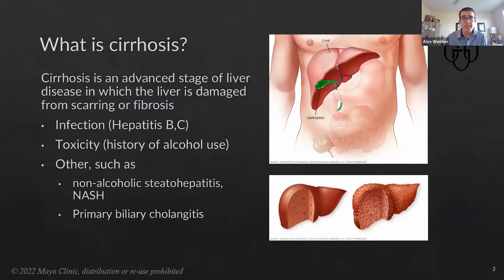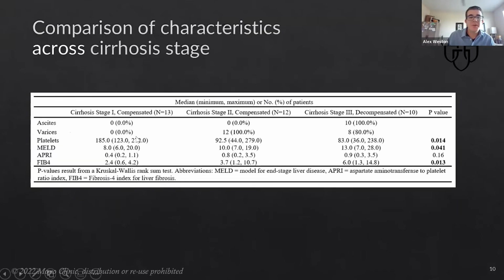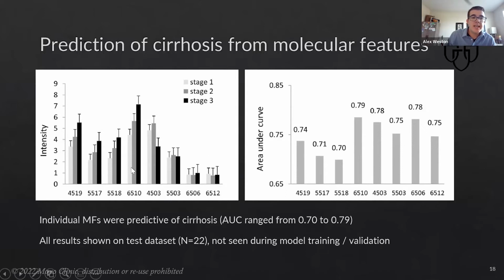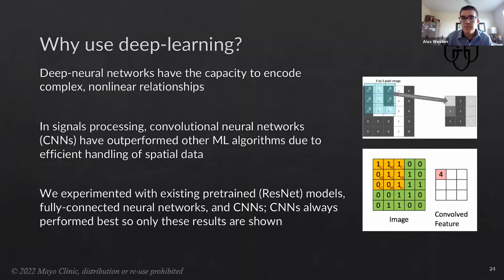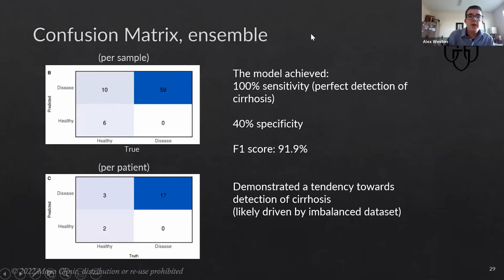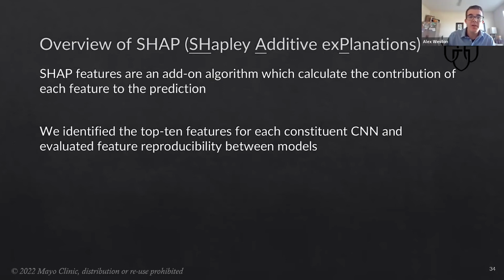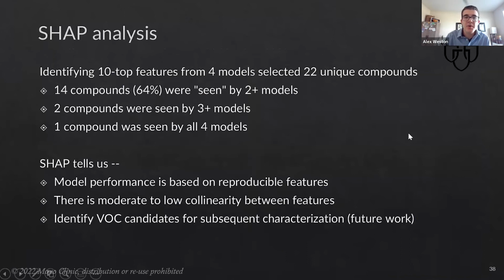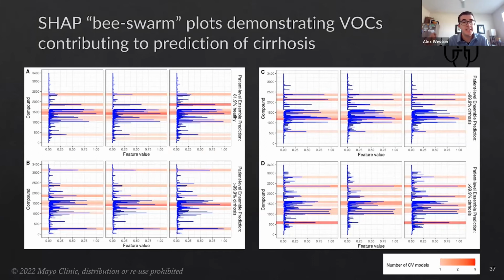Alex Weston - The Breath Biopsy Conference 2022